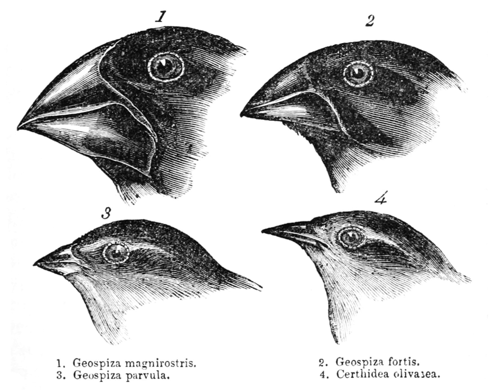Coextinction | Wikipedia audio article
00:00:34 1 Causes
00:04:56 2 Consequences
00:07:07 3 Risks
00:08:24 4 See also

- Socrates

SUMMARY
Coextinction and cothreatened refer to the phenomena of the loss or decline of a host species resulting in the loss or endangerment of other species that depends on it, potentially leading to cascading effects across trophic levels. The term originated by the authors Stork and Lyal (1993) and was originally used to explain the extinction of parasitic insects following the loss of their specific hosts. The term is now used to describe the loss of any interacting species, including competition with their counterpart, and specialist herbivores with their food source.  Coextinction is especially common when a keystone species goes extinct.